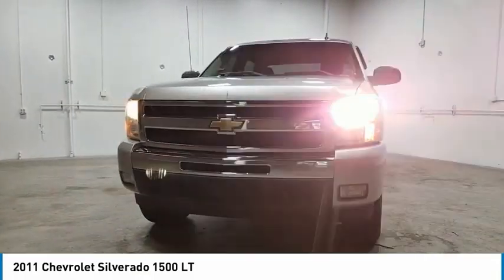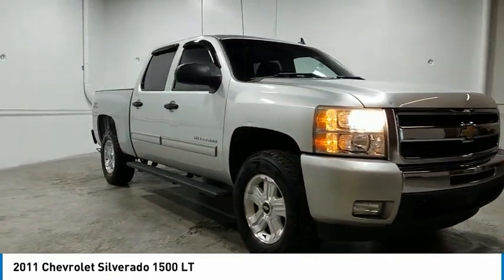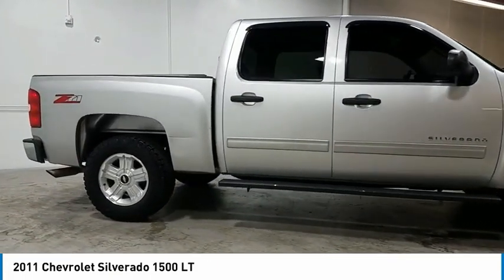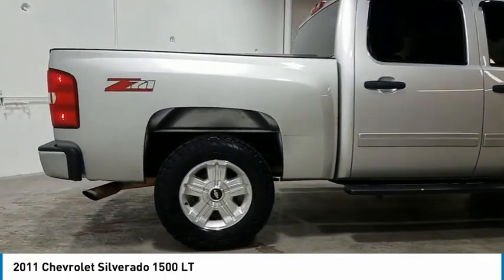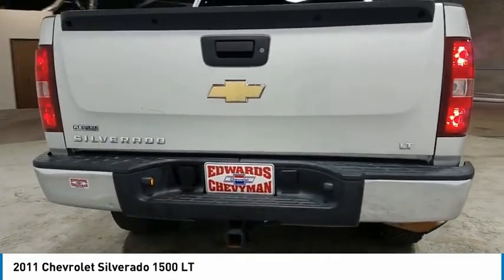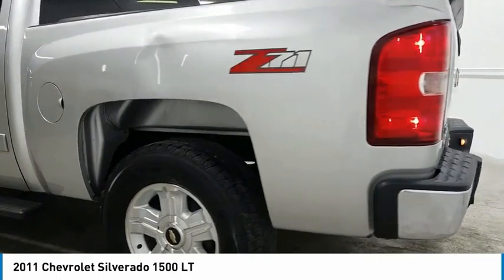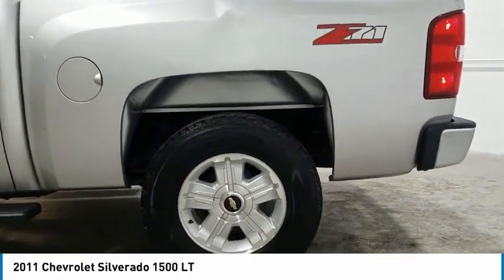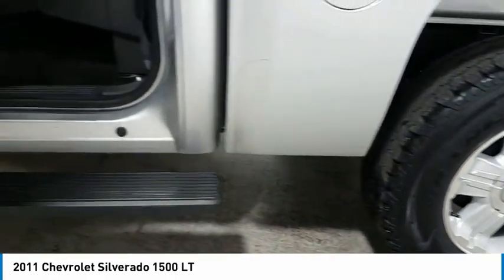2011 Chevrolet Silverado 1500 Live BG308083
2011 Chevrolet Silverado 1500 LT

Edwards Chevrolet 280 is Proud to offer you this Exceptional 2011 Chevrolet Silverado 1500, Appointed with the LT Trim and is finished in Sheer Silver Metallic over Ebony w/Premium Cloth Seat Trim inside. Highlight features include Silverado 1500 LT, 4D Crew Cab, Vortec 5.3L V8 SFI VVT Flex Fuel, 6-Speed Automatic, Sheer Silver Metallic, Ebony w/Premium Cloth Seat Trim, !! Z71 OFF-ROAD PACKAGE !!, And CLEAN AUTOCHECK VEHICLE HISTORY REPORT All-Star Edition (17 x 7.5 5-Spoke Aluminum Wheels, AM/FM Stereo w/CD Player & MP3 Playback, Bluetooth For Phone, Dual-Zone Automatic Climate Control, EZ-Lift Tailgate, Front Halogen Fog Lamps, Locking Tailgate, Steering Wheel Mounted Audio Controls, USB Port, and XM Radio), Heavy Duty Cooling Package (Heavy-Duty Air-to-Oil External Engine Oil Cooler and Heavy-Duty Auxiliary External Transmission Oil Cooler), Heavy-Duty Trailering Package (Heavy-Duty Rear Automatic Locking Differential), LT1 Equipment Group (6 Speaker Audio System Feature, Body-Colored Bodyside Moldings, Chrome Grille Surround, Color-Keyed Carpeting w/Rubberized Vinyl Floormats, Driver & Front Passenger Illuminated Visor Mirrors, Driver-Side Manual Lumbar Control Seat Adjuster, Electronic Cruise Control w/Set & Resume Speed, Heated Power-Adjustable Black Outside Mirrors, Leather-Wrapped Steering Wheel, Power Door Locks w/Remote Keyless Entry, Power Windows w/Driver Express-Down, Remote Keyless Entry w/2 Transmitters, Solar-Ray Deep-Tinted Glass, and Spare Tire Lock), Off-Road Suspension Package (Front Frame-Mounted Recovery Hooks), Skid Plate Package, 3.42 Rear Axle Ratio, Front reading lights, Low tire pressure warning, Power steering, Premium Cloth Seat Trim, Tachometer, and Tilt steering wheel And it is ready for your consideration today!brbrbr15/21 City/Highway MPGbrbrbrEdwards Chevrolet-280 in Birmingham, AL, also serving Tuscaloosa, AL and Montgomery, AL is proud to be an automotive leader in our area. Since opening our doors, Edwards Chevrolet-280 has kept a firm commitment to our customers. We offer a wide selection of vehicles and hope to make the car buying process as quick and hassle free as possible PLUS Lower city taxes on purchases.